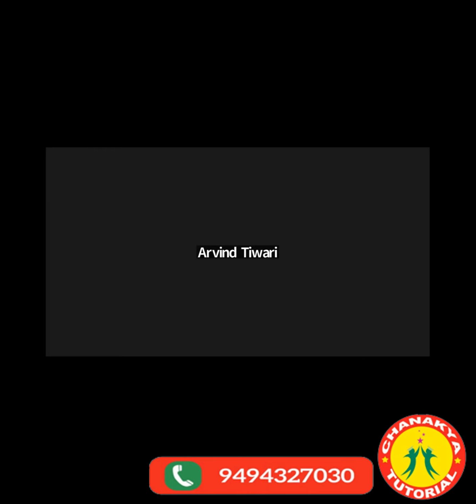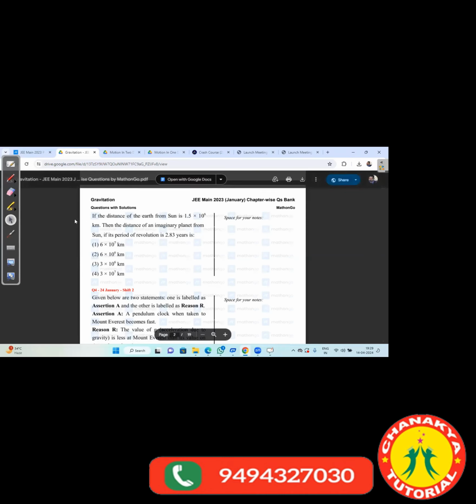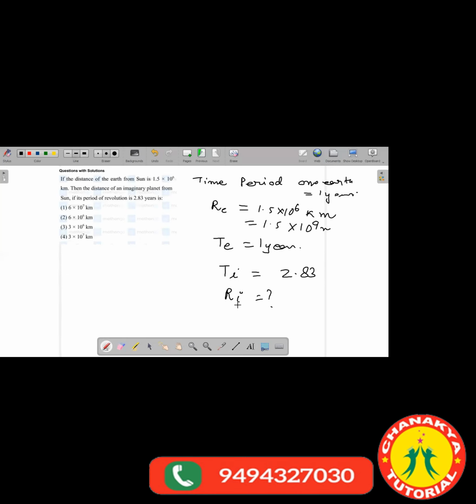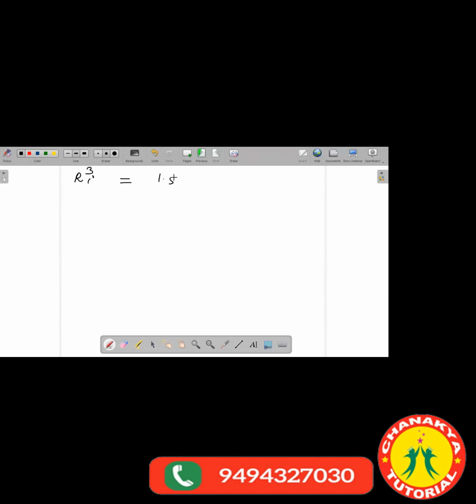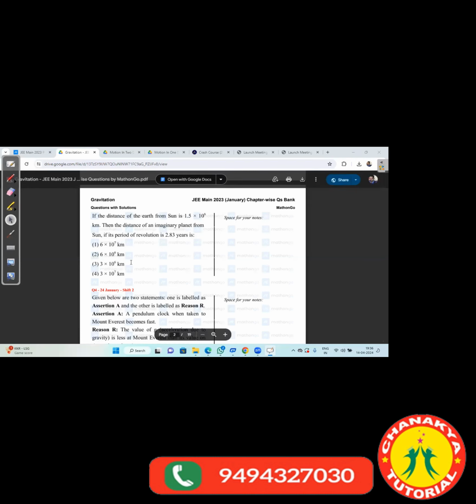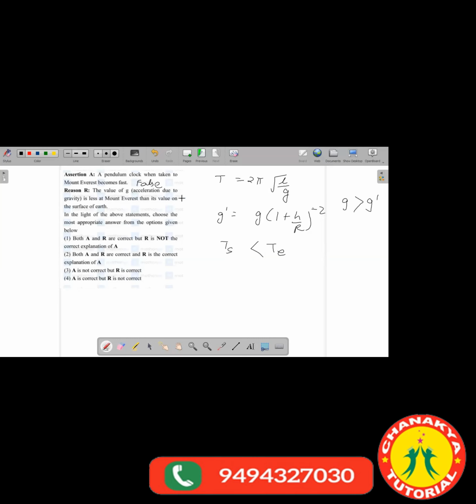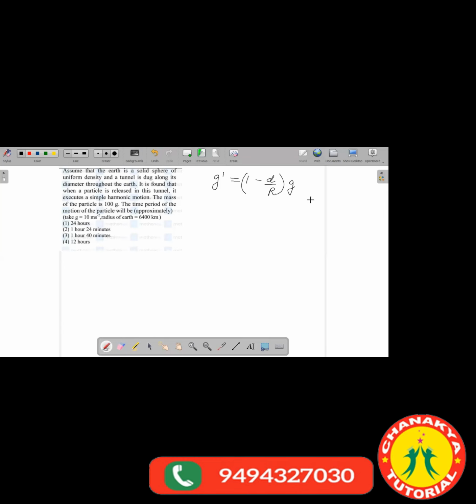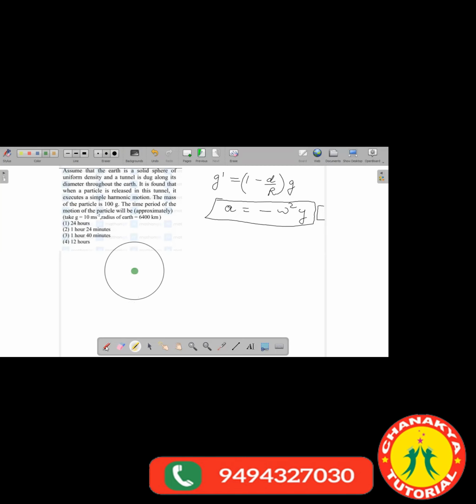Gravitation L1 B